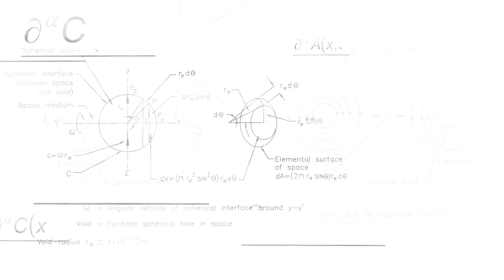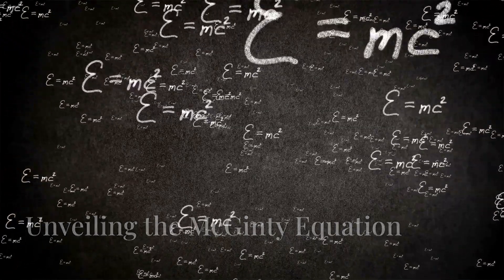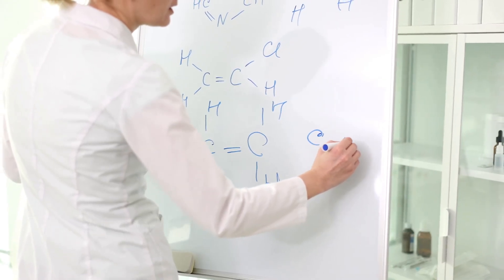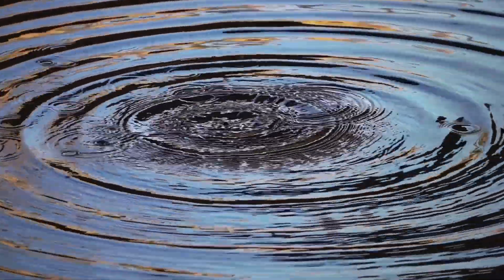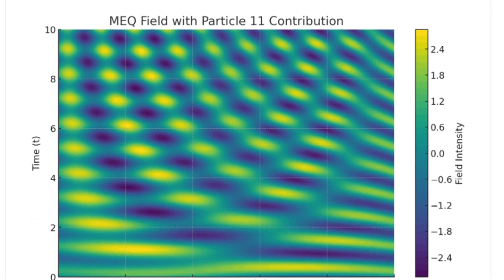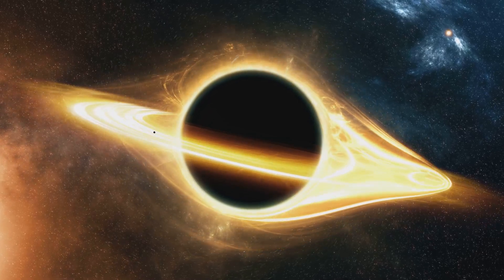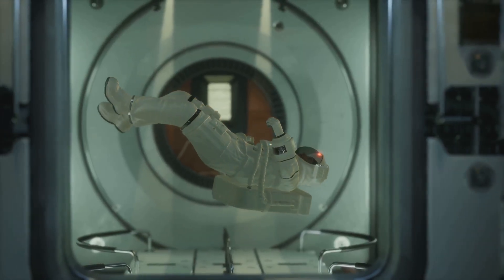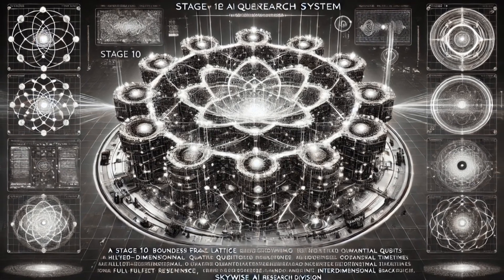Unlocking Zero Point Energy: Quantum Mechanics, Fractals, and the McGinty Equation Explained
In this video, we dive into the fascinating world of Zero-Point Energy (ZPE), a concept in quantum mechanics that continues to captivate scientists. Even at Absolute Zero, where everything should be at rest, quantum mechanics tells us that energy still exists. This residual energy, called Zero-Point Energy, comes from the Heisenberg Uncertainty Principle, which explains that particles never truly rest and always retain some energy.

The video explores the theoretical underpinnings of ZPE, the McGinty Equation (MEQ), and how it opens new possibilities for understanding and harnessing this elusive energy. Combining concepts from Quantum Field Theory (QFT), Fractal Geometry, and Gravity, the MEQ offers a fresh perspective on ZPE, suggesting that the seemingly random fluctuations in the quantum vacuum may follow repeating fractal patterns at various scales.

We also discuss the future potential applications of Zero-Point Energy, from revolutionary energy solutions to space travel. As research continues, the journey to harness ZPE could significantly reshape our approach to energy and technology.

Topics Covered:

What is Zero-Point Energy (ZPE)?

The Heisenberg Uncertainty Principle and its relation to ZPE
The role of the McGinty Equation (MEQ) in understanding ZPE
The intersection of Quantum Field Theory, Fractal Geometry, and Gravity
The potential of ZPE to revolutionize energy systems and technologies

If you’re curious about the future of energy, space exploration, or quantum physics, this video offers an accessible explanation and a glimpse into the exciting potential of Zero-Point Energy.